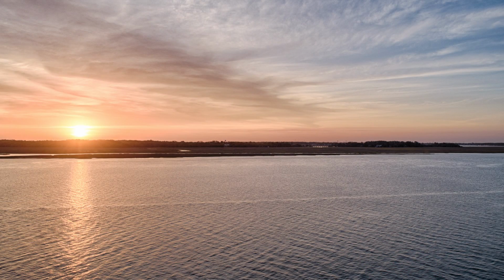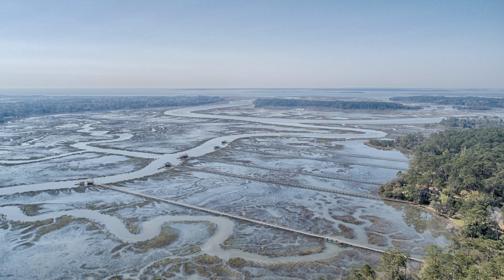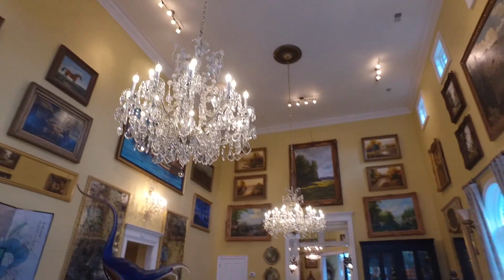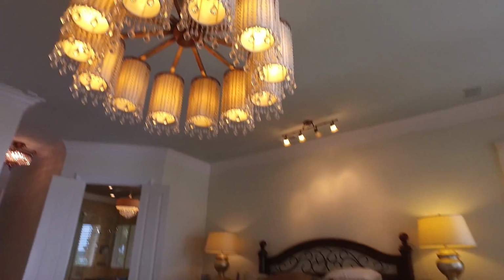WSAV The Bridge/Liza DiMarco Bridge Connection #1